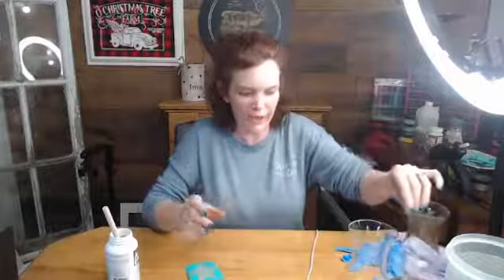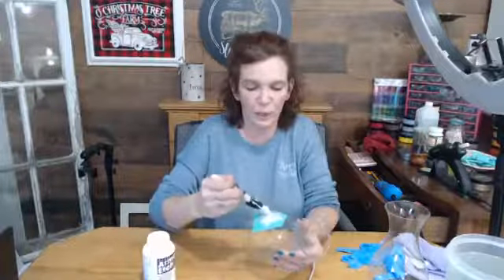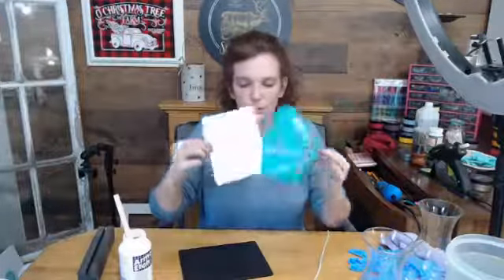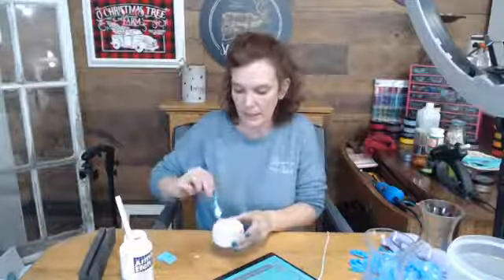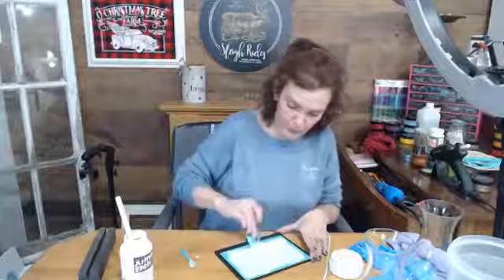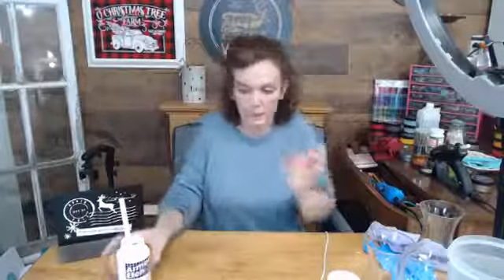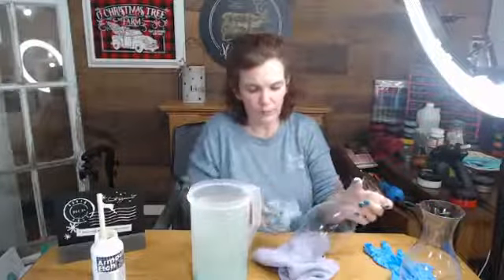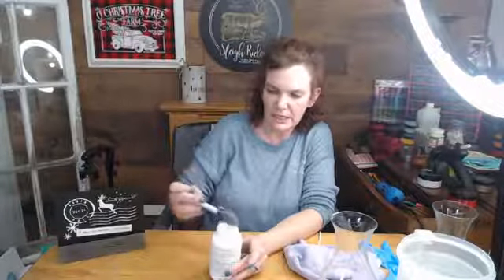Etching on glass with Chalk Couture Transfer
If you liked this video please give me a thumbs up and subscribe I’ m new to this so it tells me if its worth doing..lol Also if interested in the products they can be found